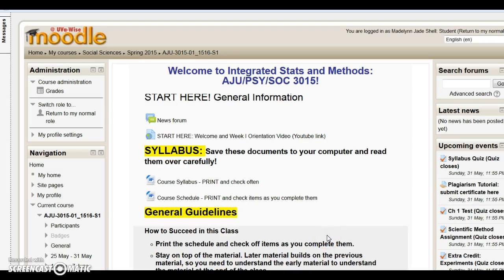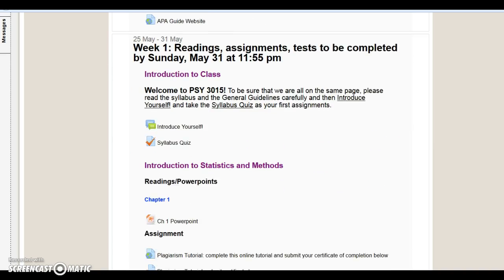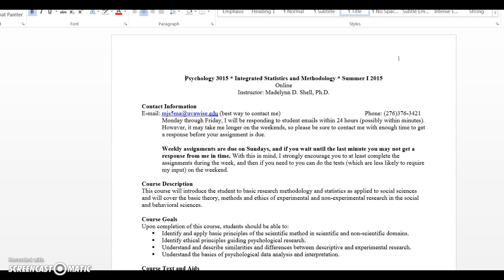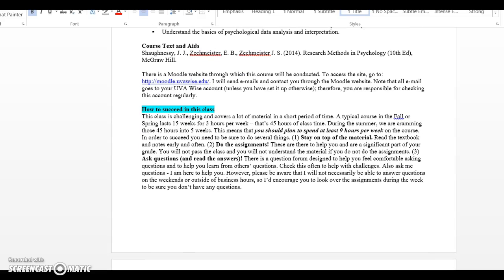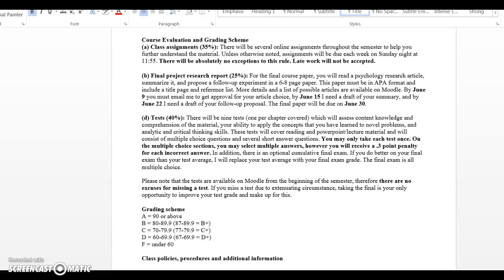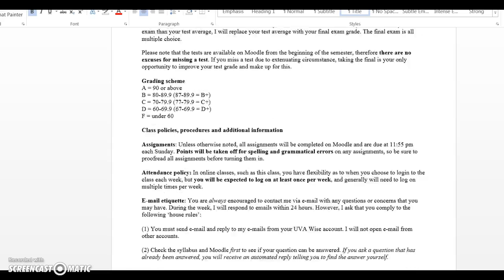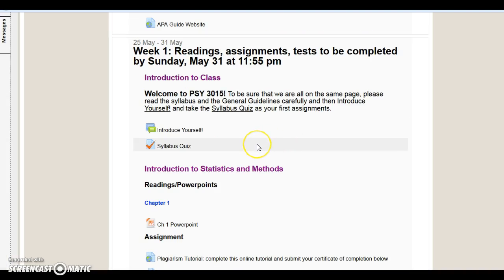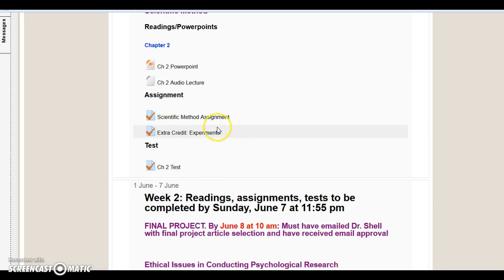PSY 3015 Summer I 15 Week 1